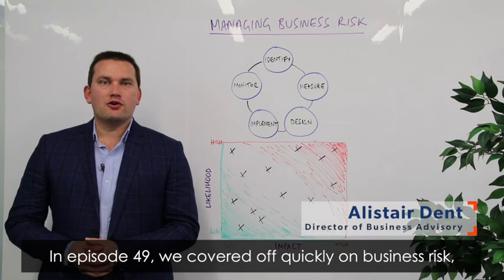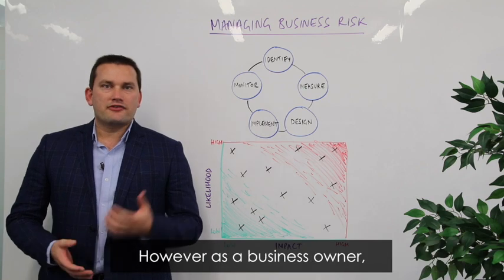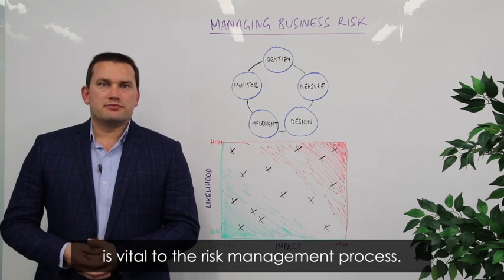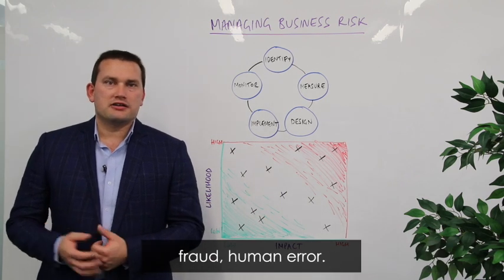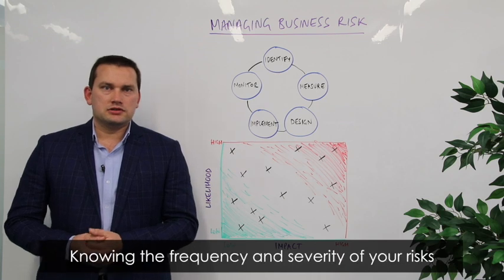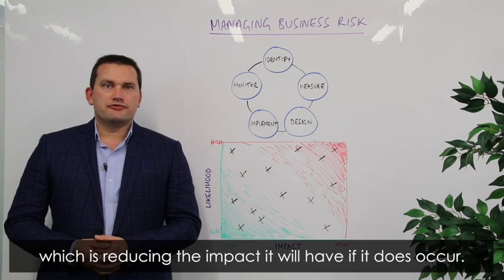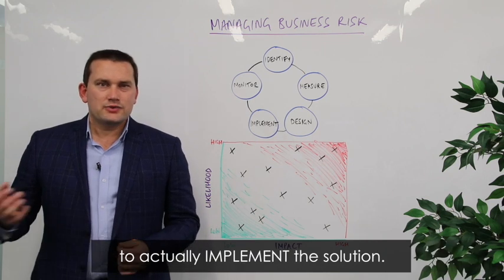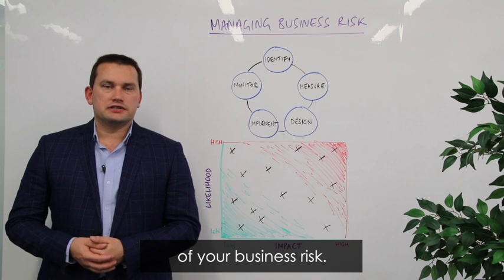Episode 52 Overexposed Managing Business Risk